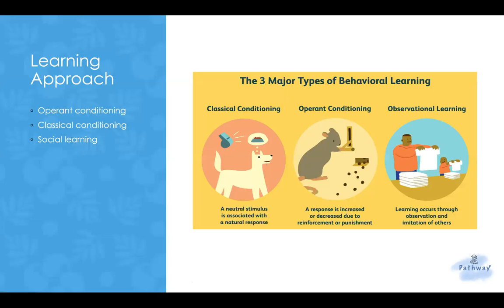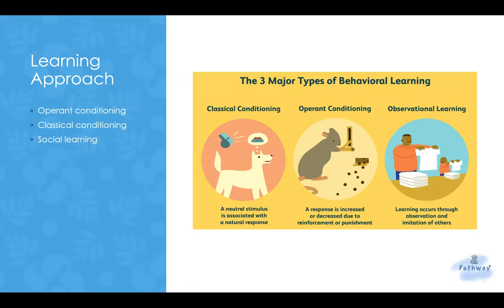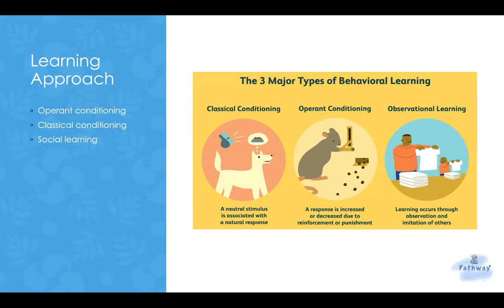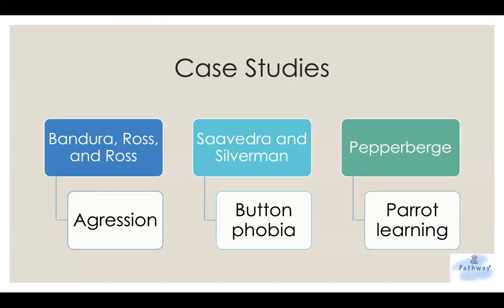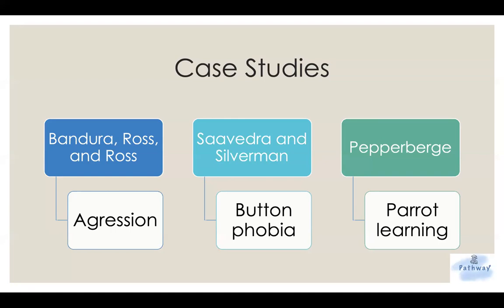2 Minutes Behavioral Learning Psychology A Level CIE Psychology Lecture Sample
(หากท่านใดสนใจเรียน ปรึกษาเรื่องการเรียน หรือ corporate training ด้านจิตวิทยา หรือ ด้านอื่นๆ กรุณาติดต่อได้ที่):